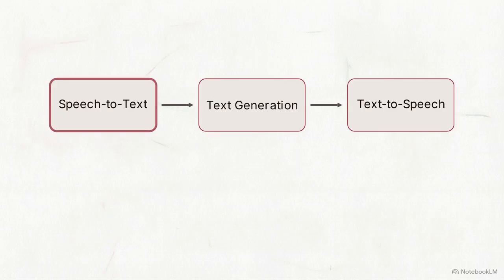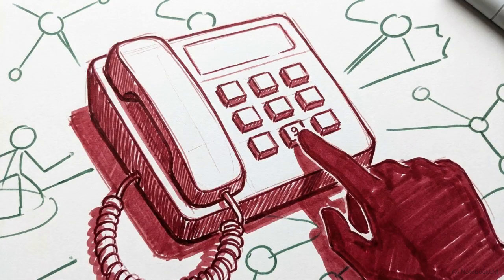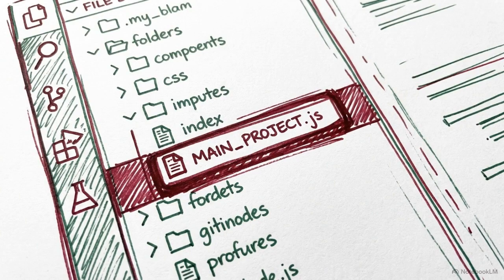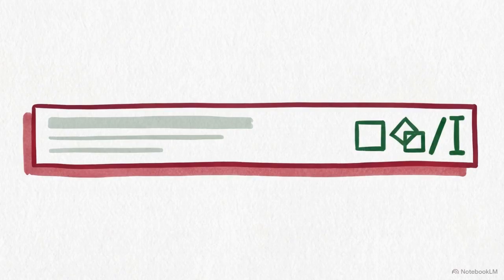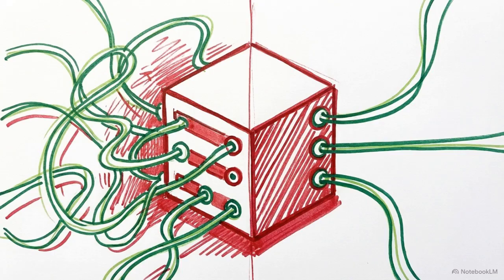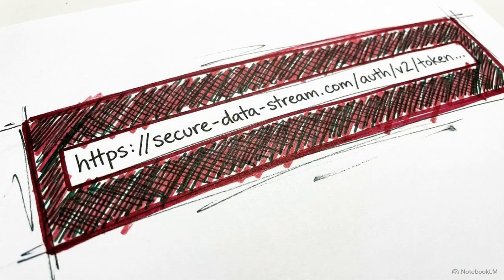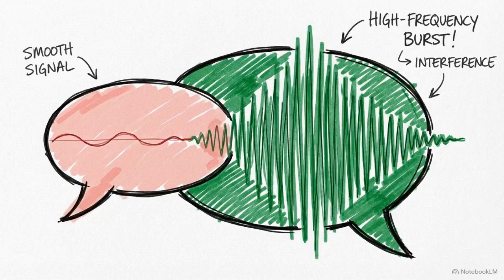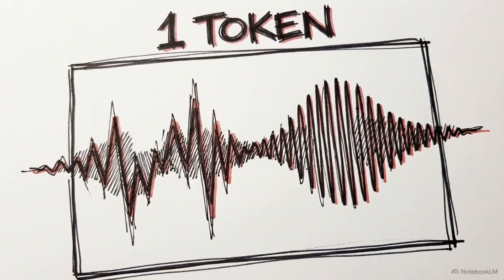Build Instant AI Voice Assistant: 1-Second Response, No Lag